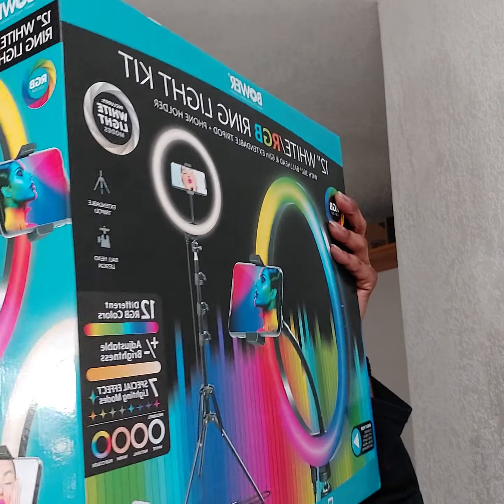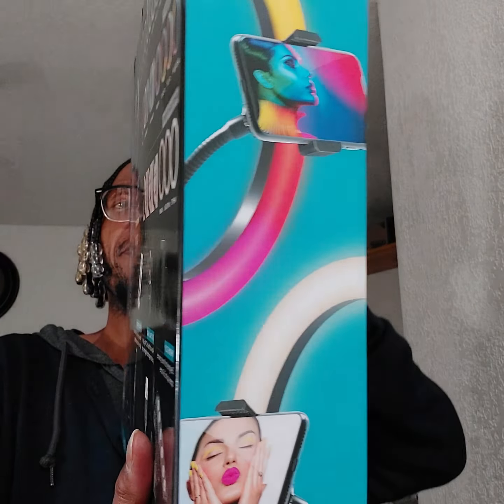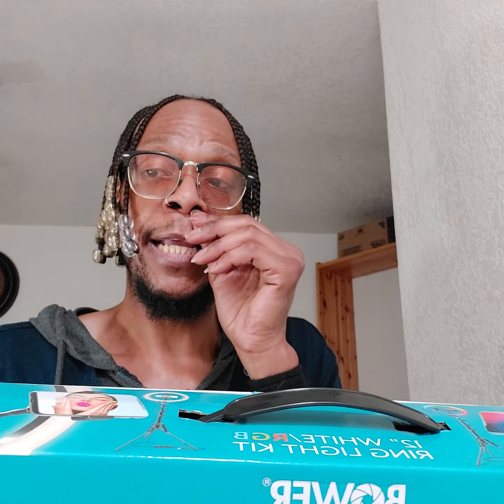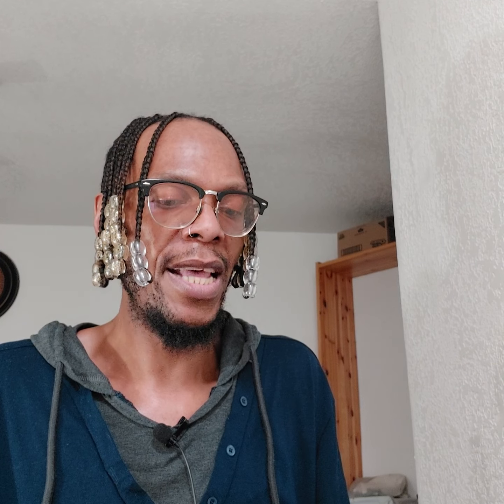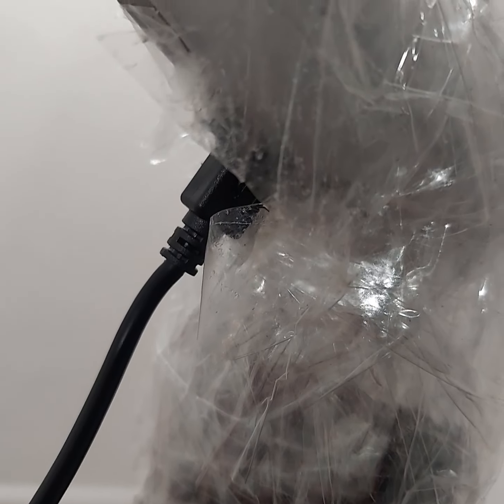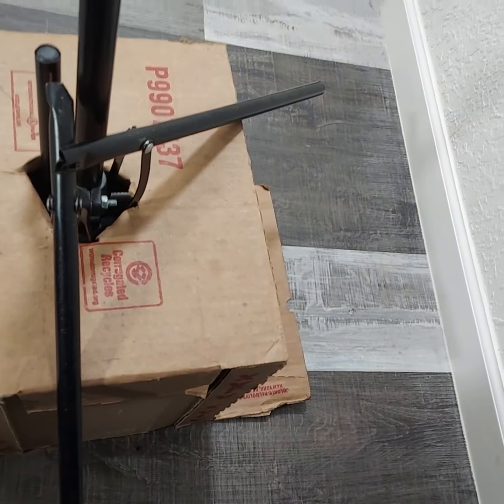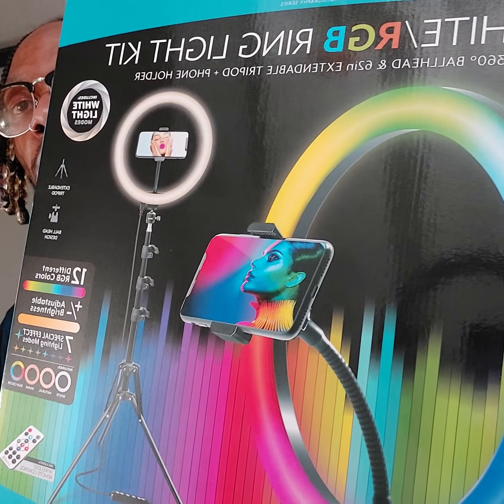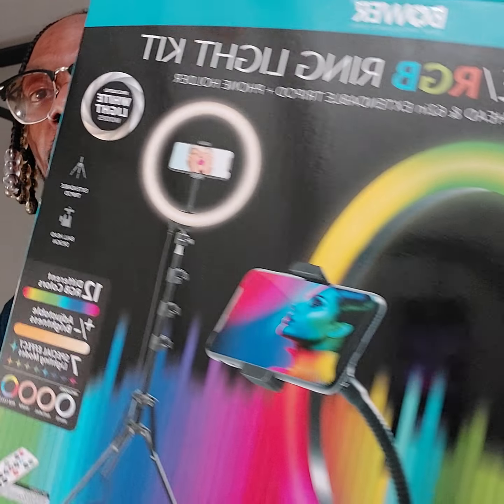"I PAID ONLY $29.98 FOR THIS RGB BOWER SOCIAL MEDIA RING LIGHT KIT AT WALMART!" [GET YOURS NOW!!!!!]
Yes, it was about that time for a new ring light kit and I figured. "WHY NOT TRY WALMART AGAIN INSTEAD OF ORDERING FROM AMAZON!" And that's exactly what I did too! I love the functionality of these ring lights! And the one that I bought has some pretty awesome features to it as well! I would've showed you all the functionalities regarding the lighting but it's up to you all in order to buy this ring light kit and check it out for yourselves.  "I PROMISE YOU ALL WON'T BE DISAPPOINTED!" So go out and get your "BOWER" ring light kit today! And when you do get yours and after using it for awhile. I'm sure you and your family will get a KICK out of using this kit. You can take awesome pictures a well with all of the different lighting features it has! Again, go to Walmart and get yours now! Also, pay the extra three bucks for a two year extended warranty from (Allstate) in the event something were to go wrong with your product! Alright you guys. Until my next upload, y'all be good and namaste.